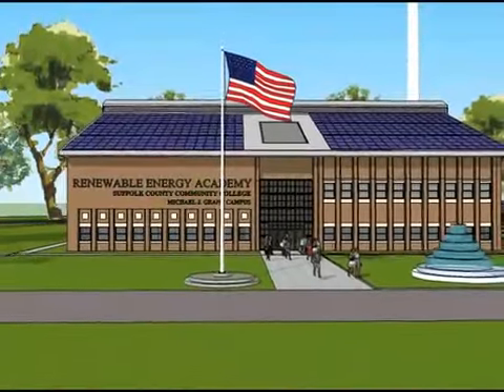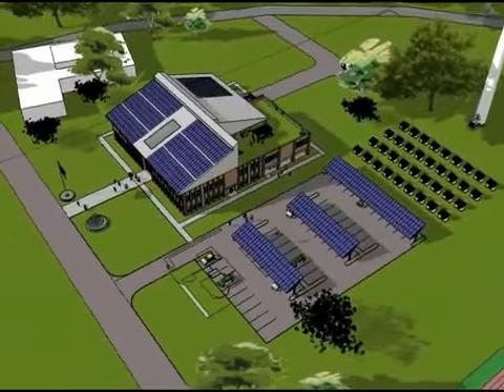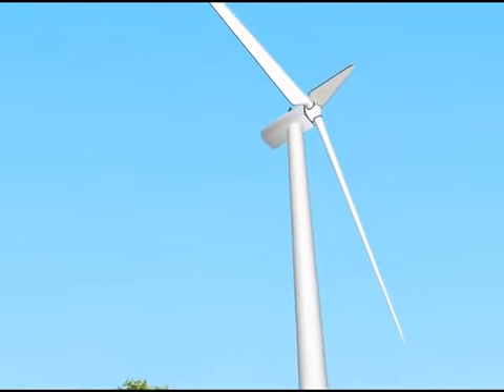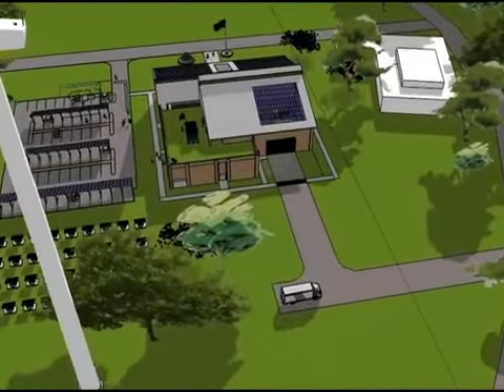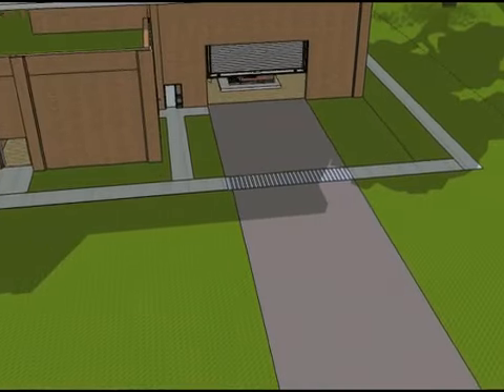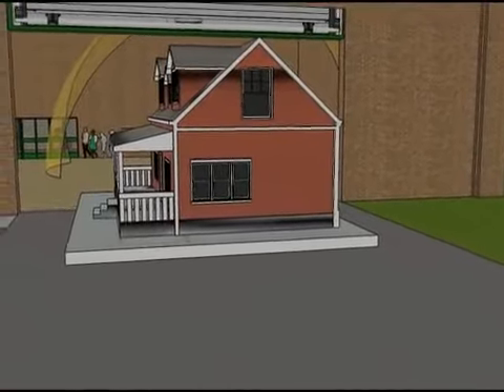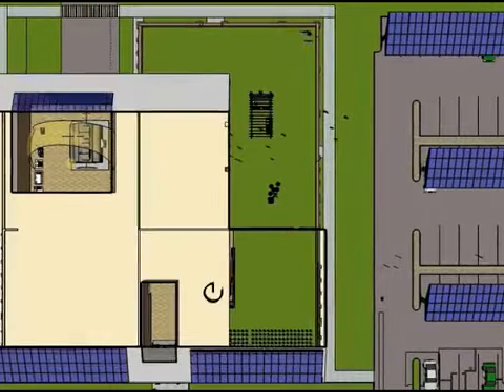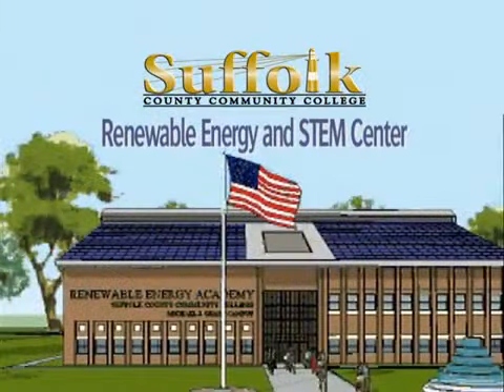Renewable Energy and STEM Center at SUNY SFLK